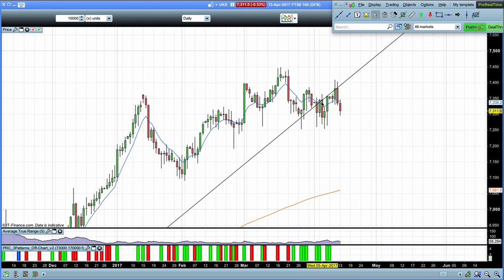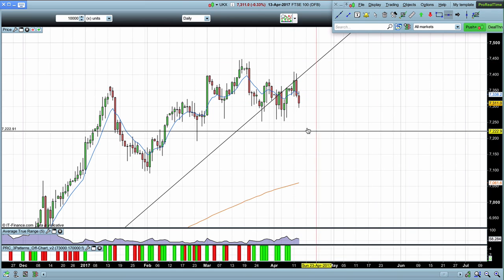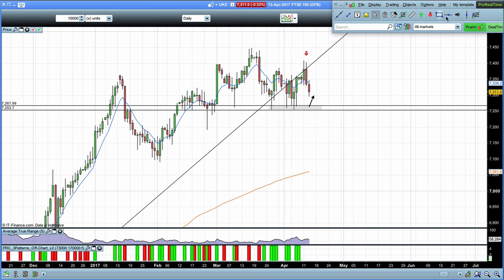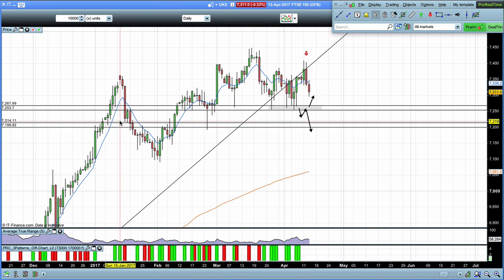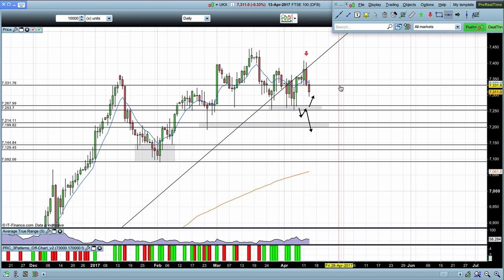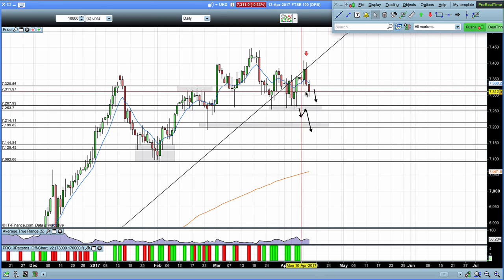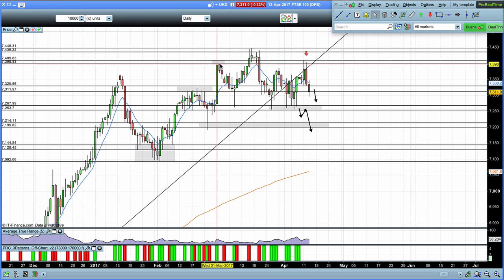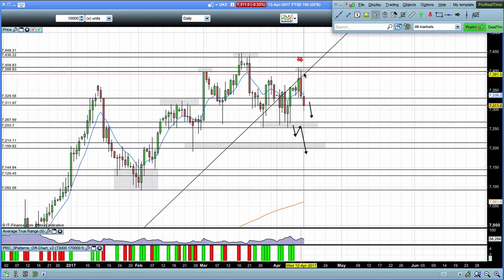Day Trading Market Analysis of the FTSE 100 for Trading Week Ahead Sun 16th April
The FTSE 100 is still rejecting at key levels. This week it is all about the previous key support at 7270. Breaks below open up a stronger bearish move.